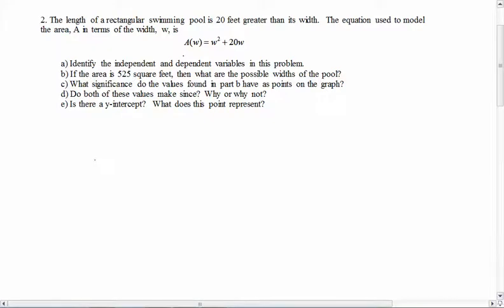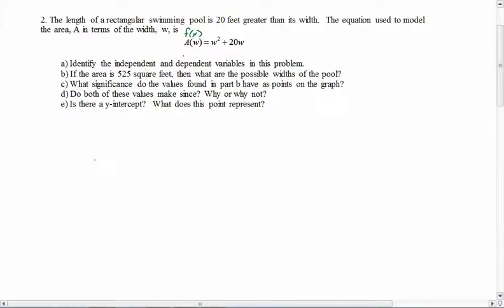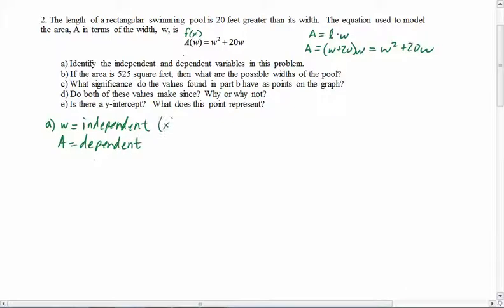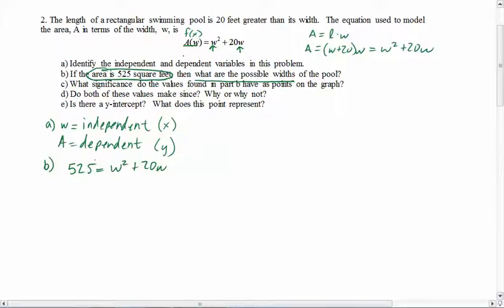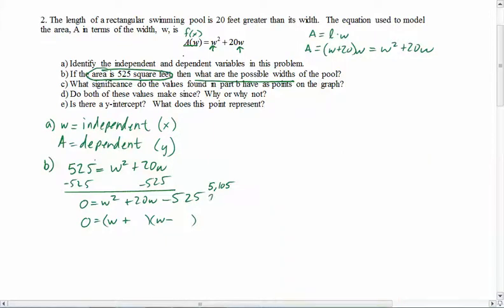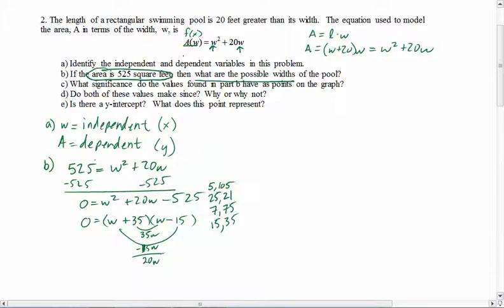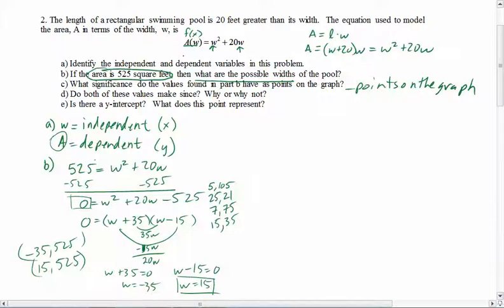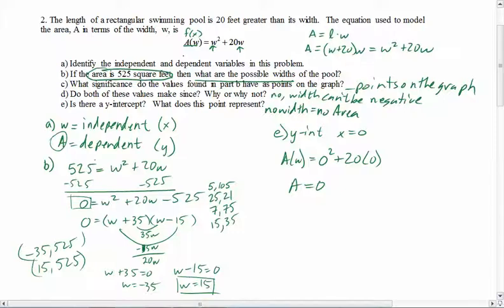Last Quad WP #2